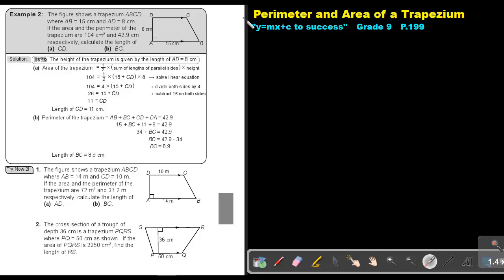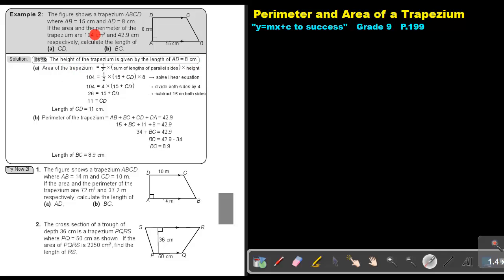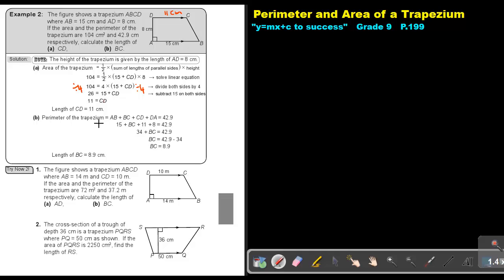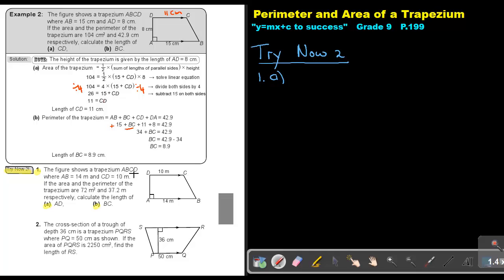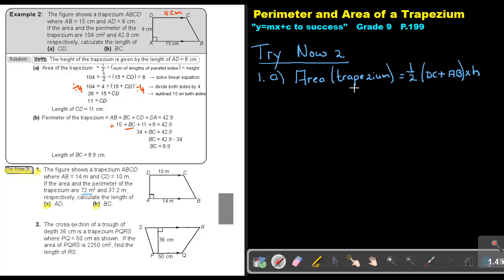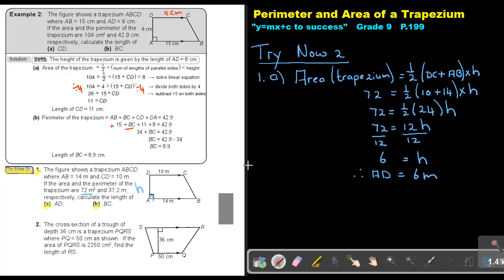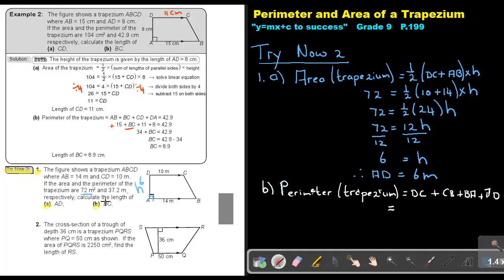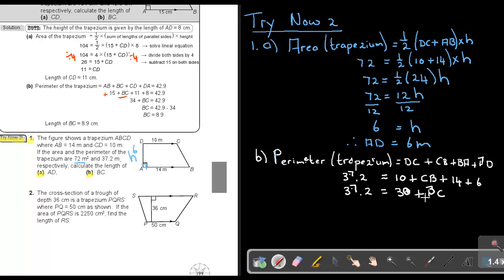7.2 Perimeter and Area of Trapezium - Chapter 7 - part 2.mp4